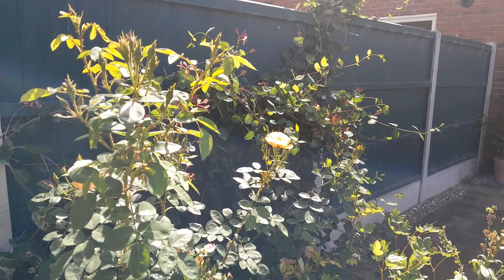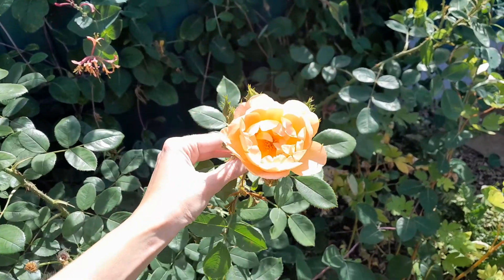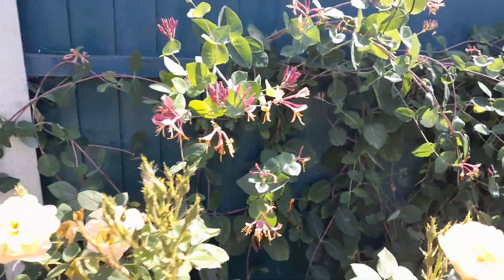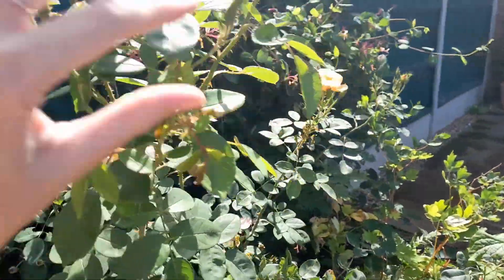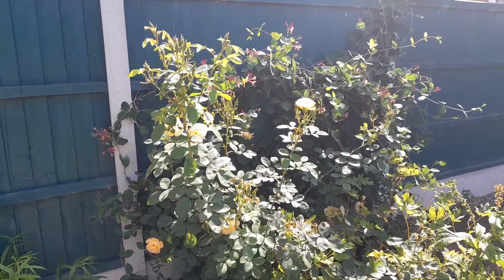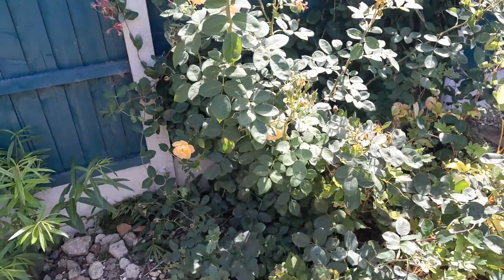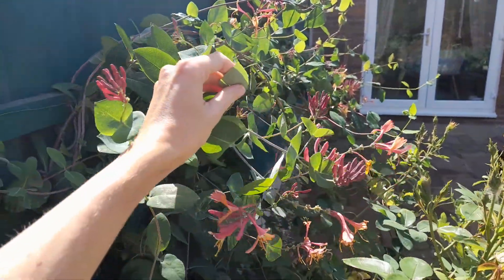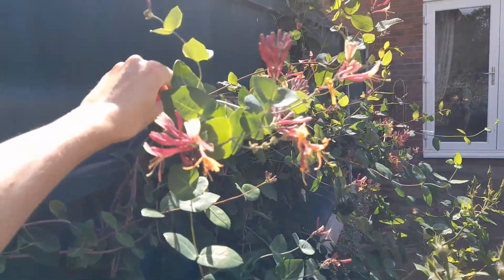The Lark Ascending rose and honeysuckle 'goldflame' planting combination.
I planted these two plants together to create a bit of a wild look this part of my garden. The colours are lovely together. They are both great plants for wildlife too.